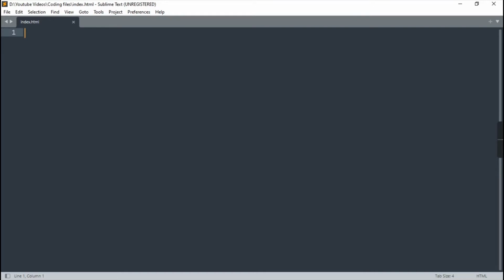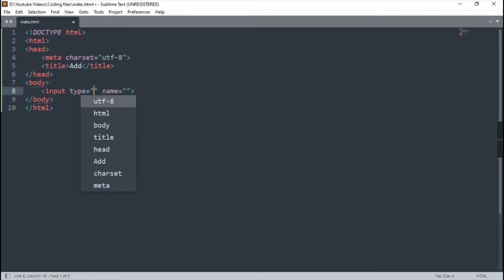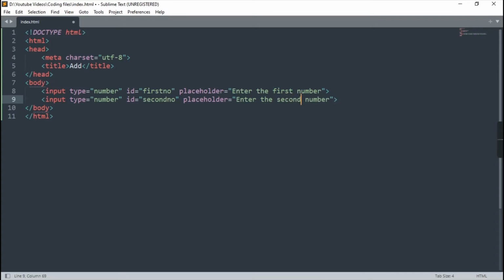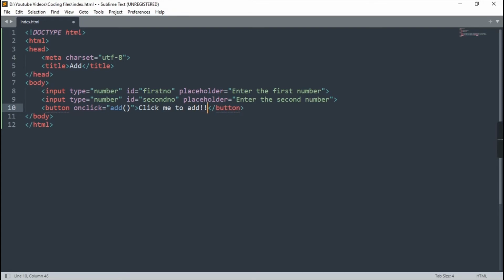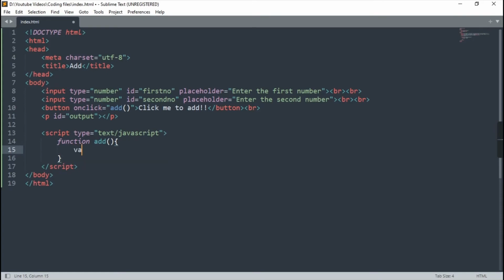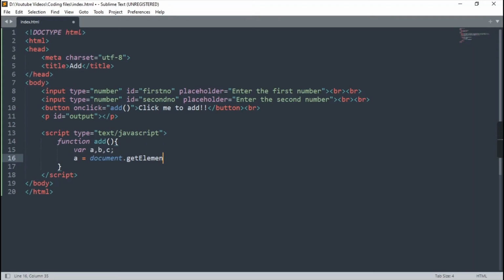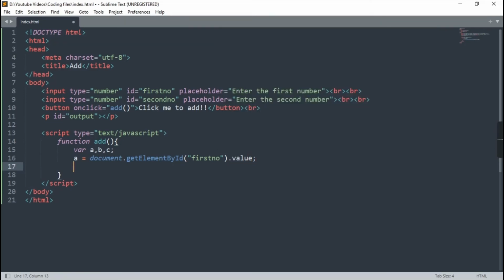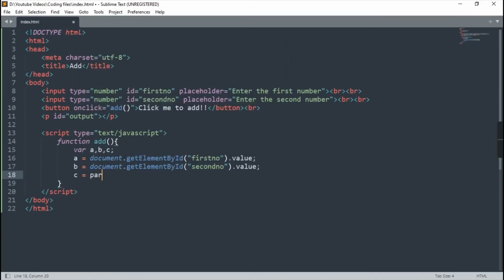How to make a program to add two numbers in HTML and JS Upload#2 Edited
Easily lean to make a program to add 2 numbers in Javascript and HTML